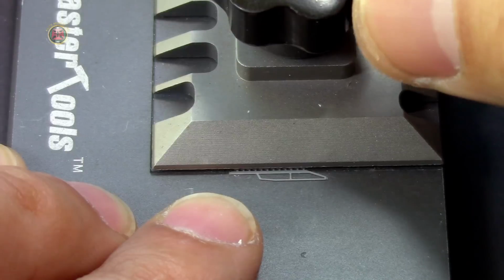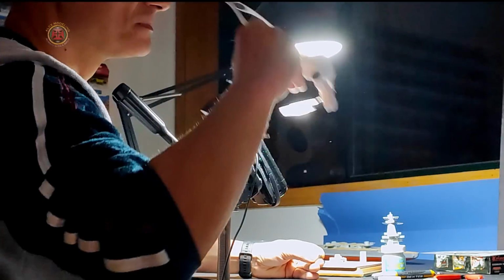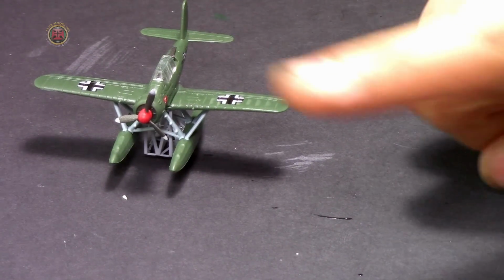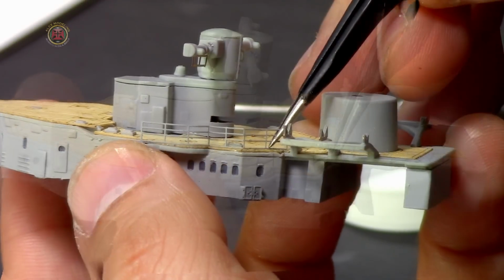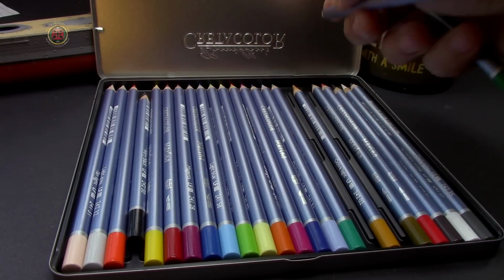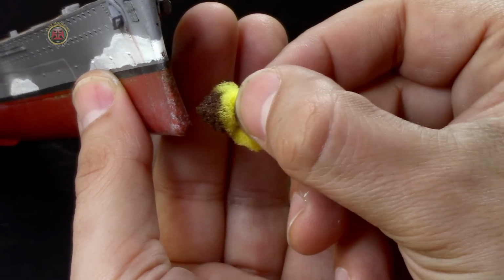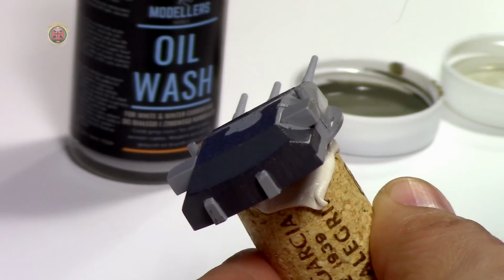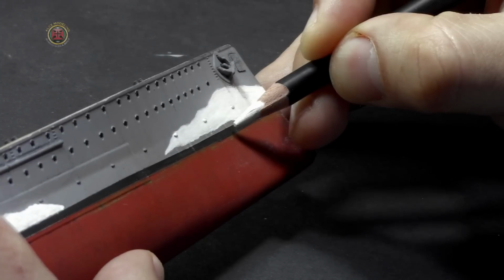Episode V – Admiral Graf Spee: Nearing the End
n this episode, I work on weathering the hull using watercolor pencils — adding salt streaks, sea verdigris, and a touch of rust. I also hand-paint the superstructure, inspired by the real camouflage patterns used during the Battle of the River Plate.

Everything you’ll see is still dry fit — no parts are glued yet. I’m letting the build breathe before final assembly.

This project has been one of the most satisfying I’ve ever done. Every detail is a story, every brushstroke a choice. Thank you to everyone who’s been watching, commenting, and encouraging. Your support keeps this channel alive.

The sea remembers.

📌 Leave your thoughts and suggestions in the comments below!